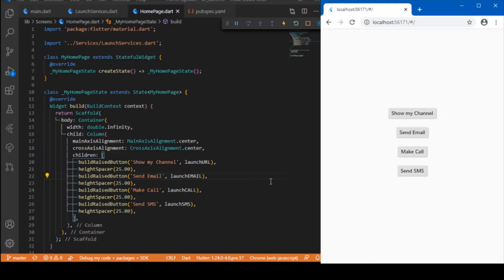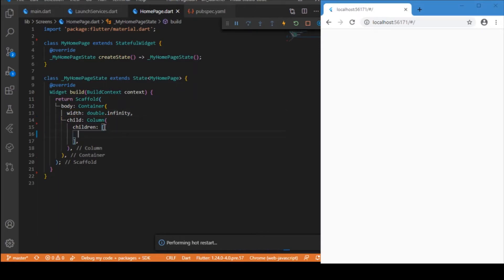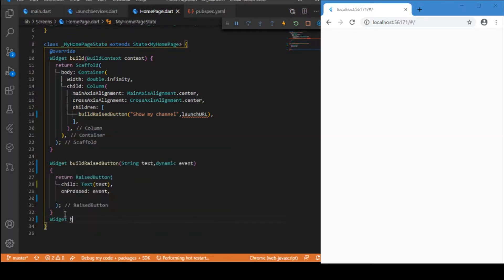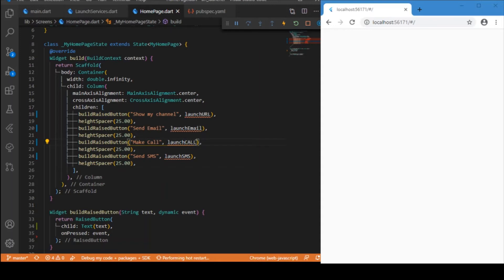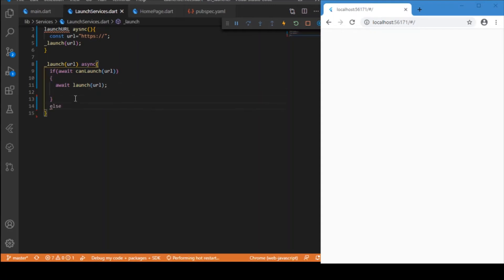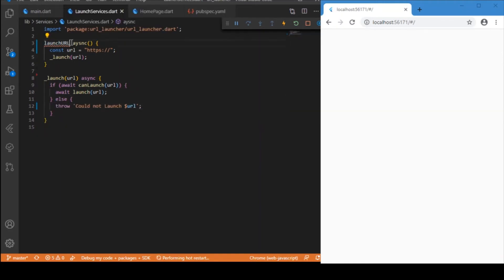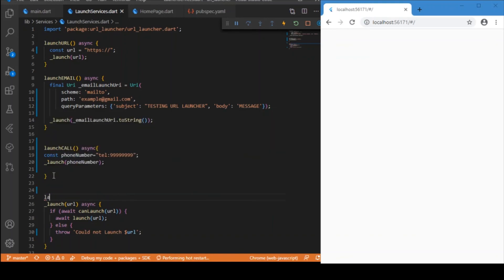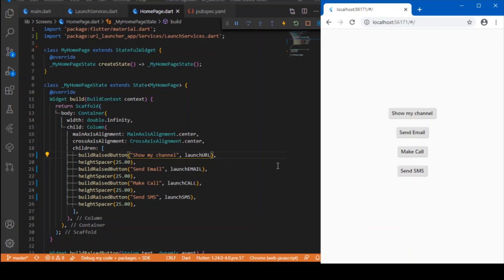URL Launcher | Flutter Launch Services | Flutter Tutorials - Beginners Guide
Make calls, send SMS, compose an email using URL LAUNCHER in Flutter